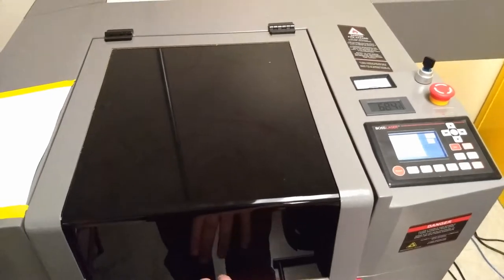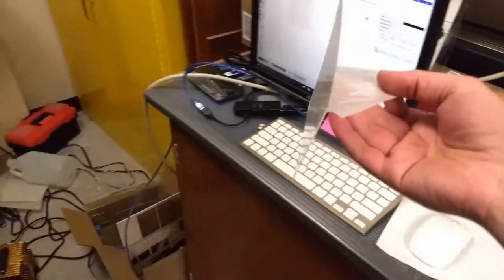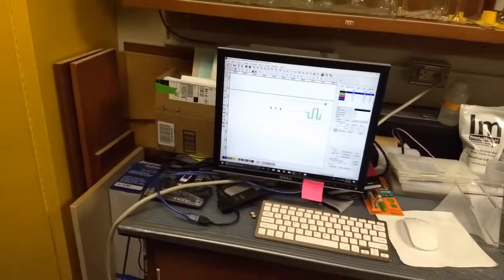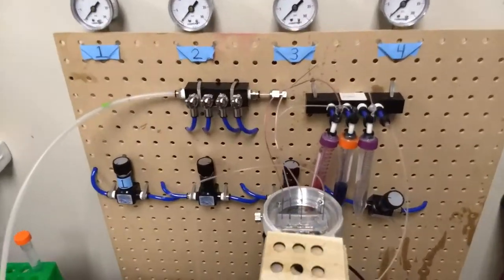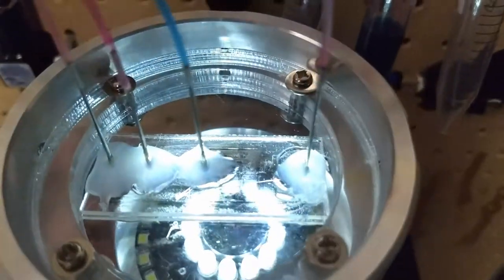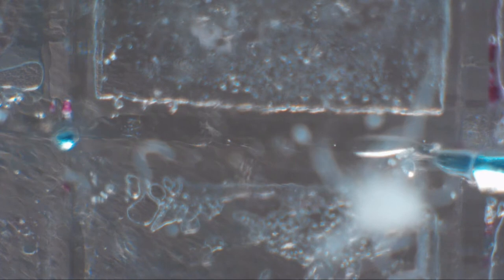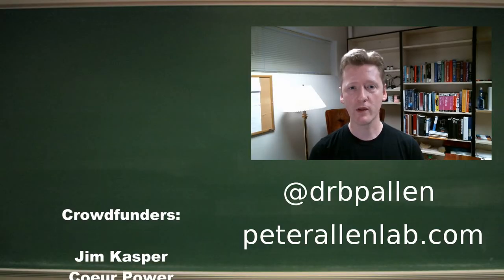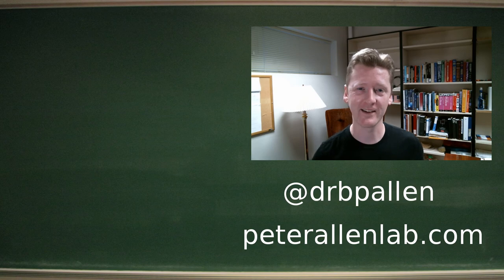Laser Cutter Rapid Prototyping for Science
We’re making batteries and microfluidics with a laser cutter.
Our paper just got published on laser cut droplet microfluidics.

We used a K40 for that paper but our new laser is a Boss (bosslaser.com). Allen Lab Vlog #265 6/10/2018